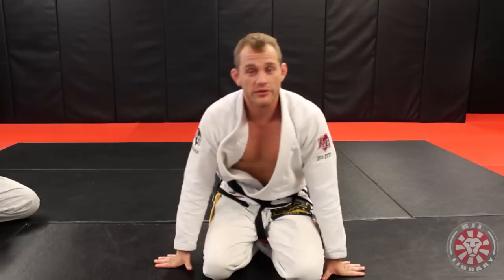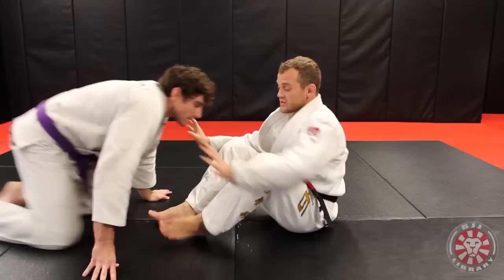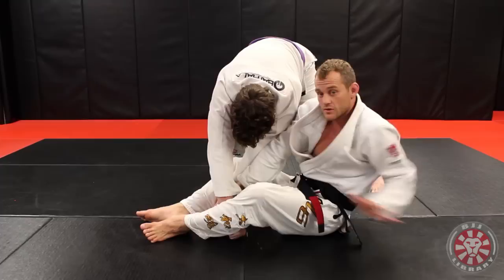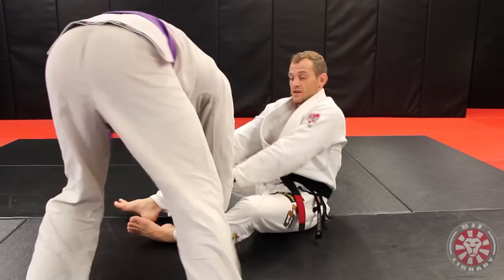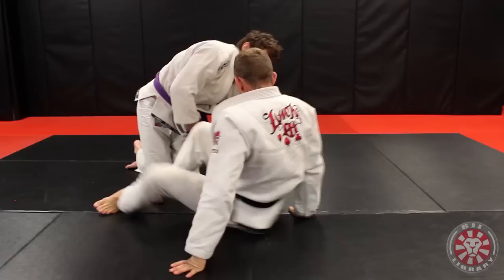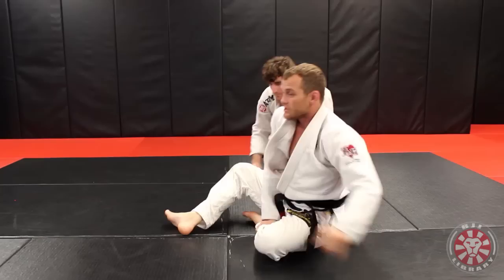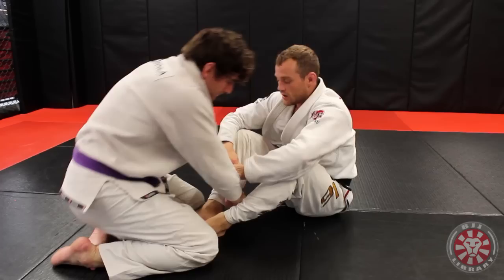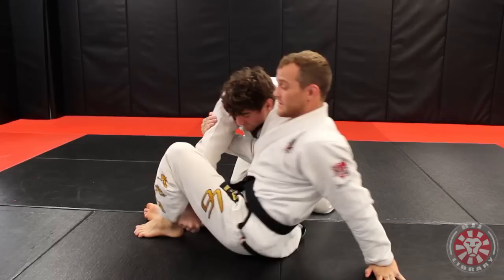Jeff Glover - Torreando Counter with Arm Drag or Rollover Sweep (BJJ Library Seminar)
Jeff Glover teaches a neat way to counter the torreando pass with an arm drag or rollover sweep. Get full access to Jeff Glover's seminar
Come train BJJ in San Diego and stay at the BJJ Hostel